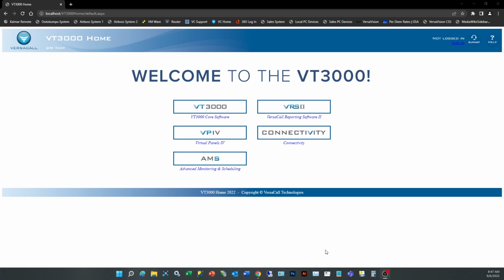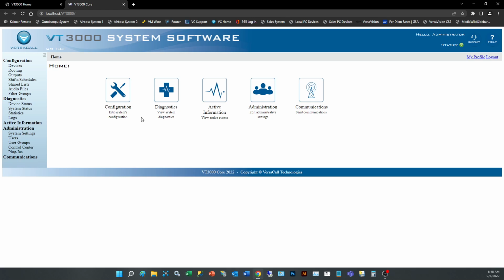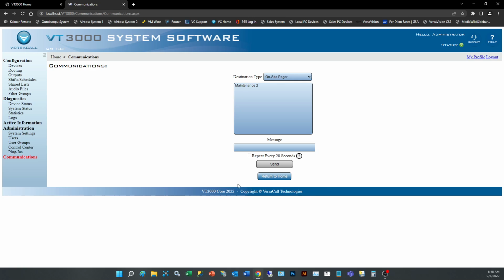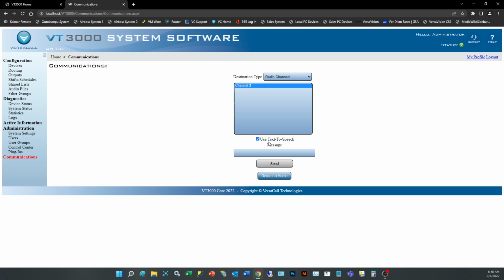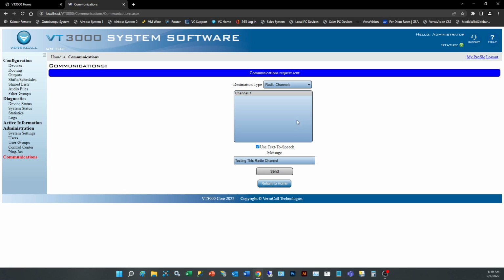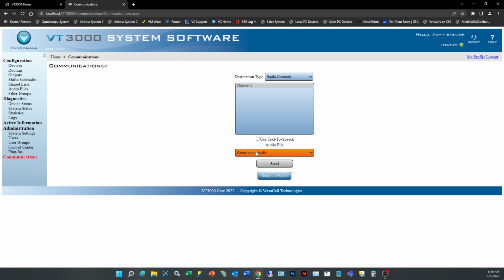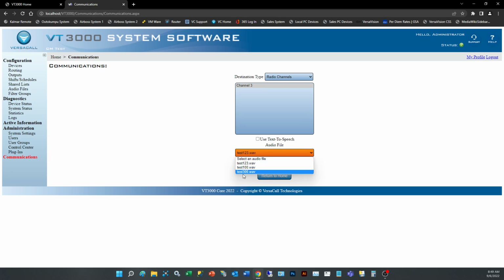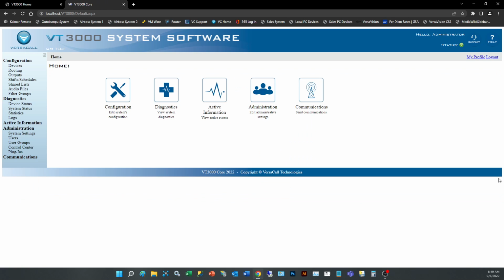VersaCall - VT3000 How To Guide - Test Radio Channel